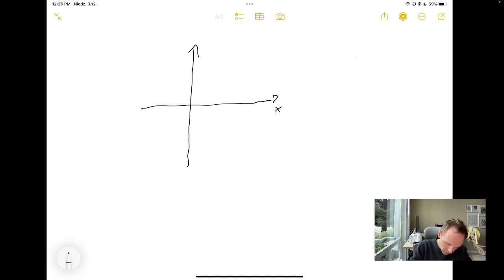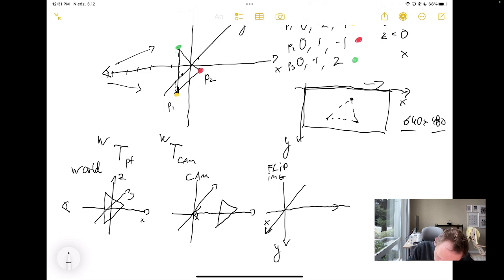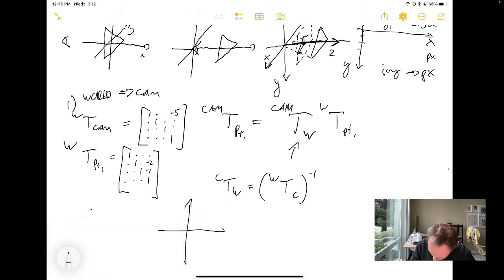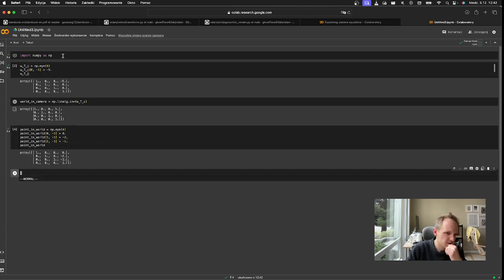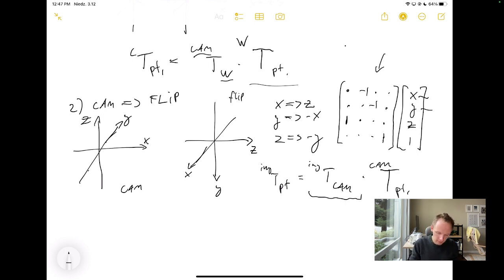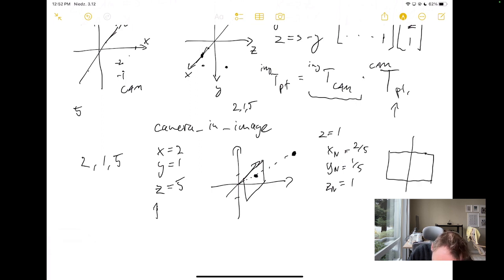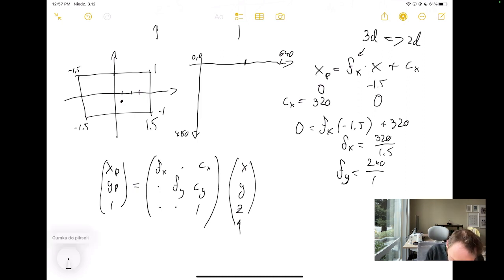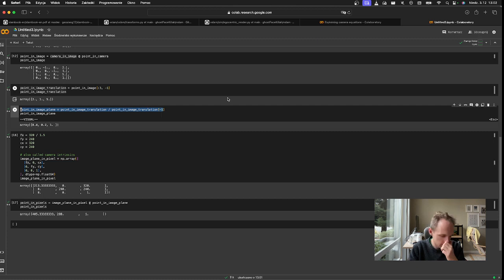VSLAM from scratch in python. Part 4a: Render one point by hand in python.